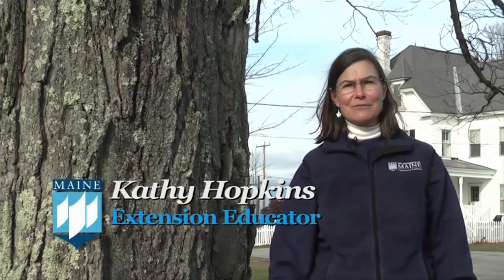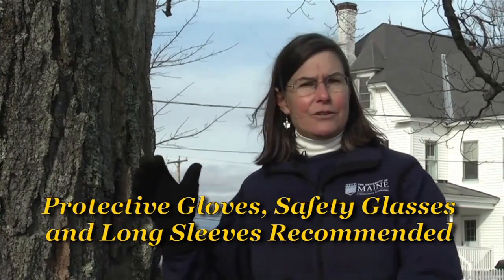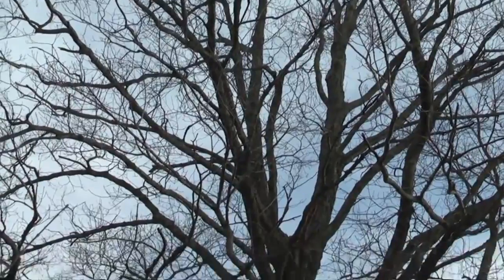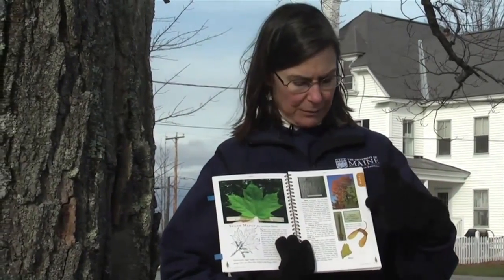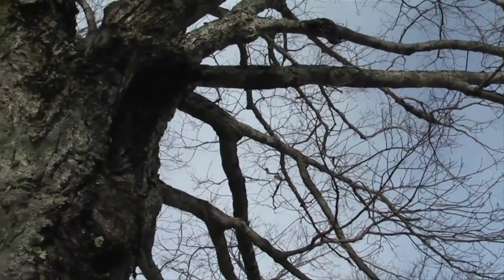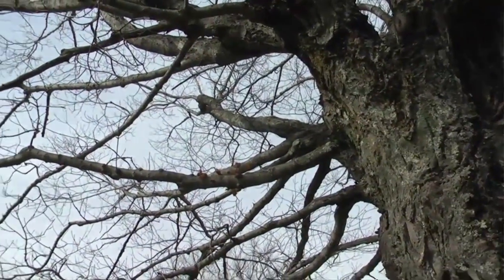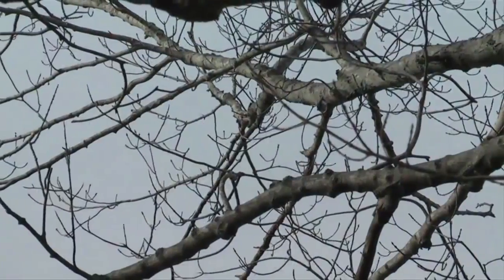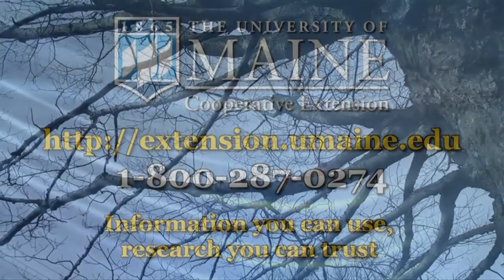When do I Tap a Maple Tree?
University of Maine Cooperative Extension educator Kathy Hopkins discusses the best time of year to tap maple trees in Maine.